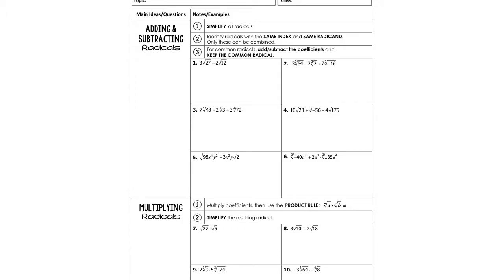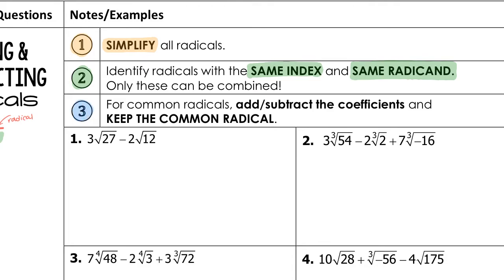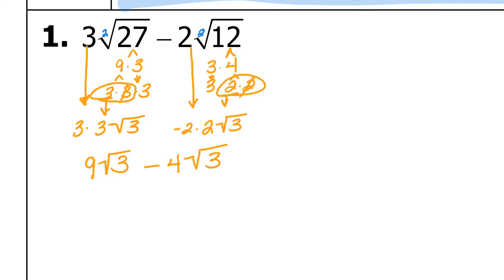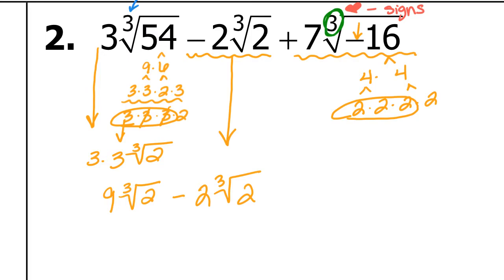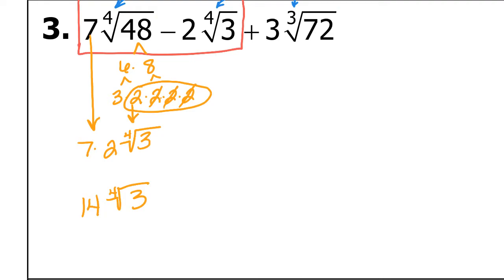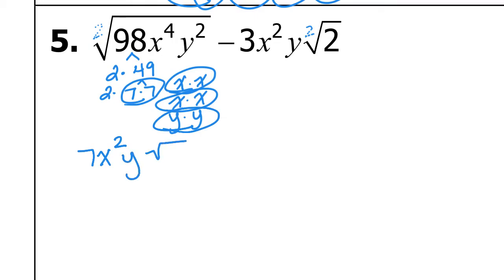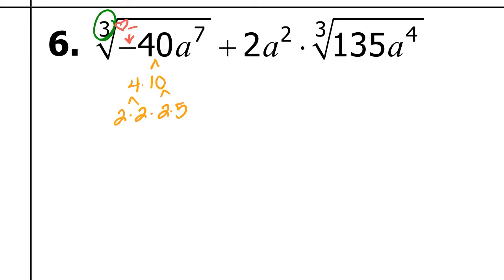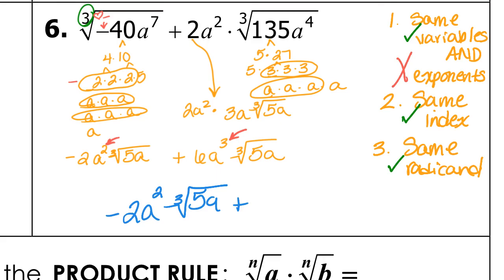Radical Operations Addition and Subtraction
Mrs. J’s video lesson on how to add and subtract radicals.